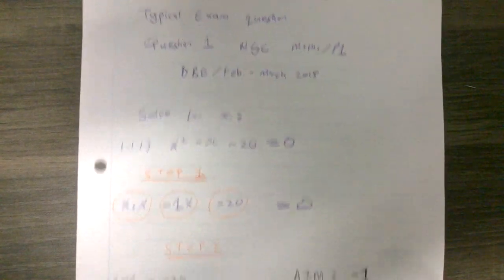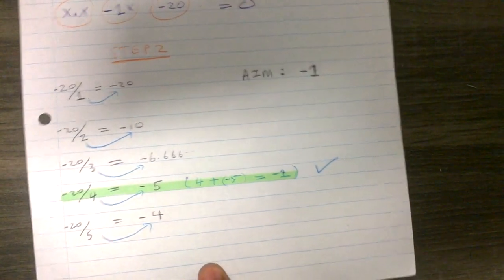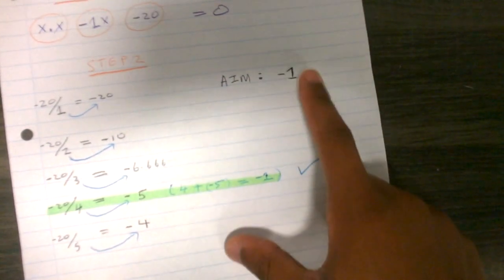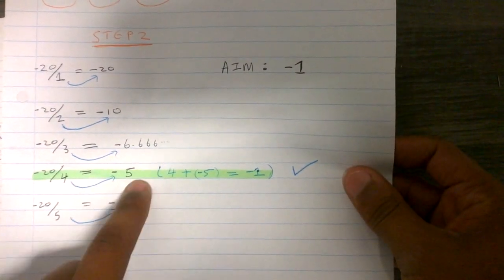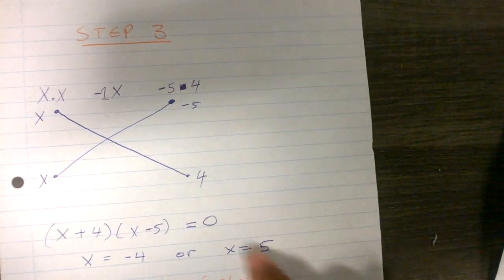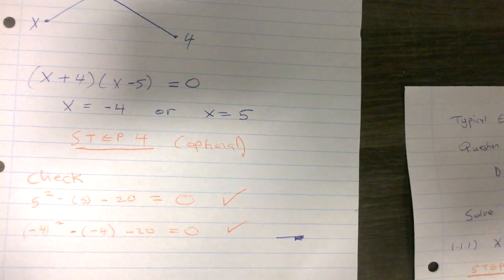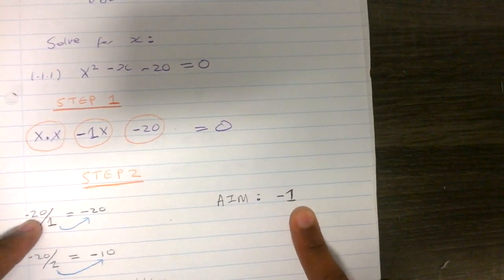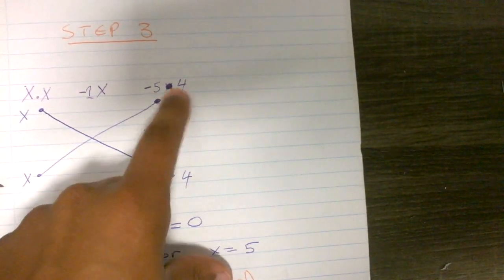1. Basic quadratic equations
Solving a quadratic equation. NSC Exam grade 12 example.